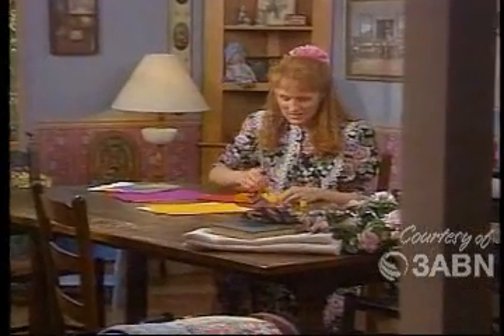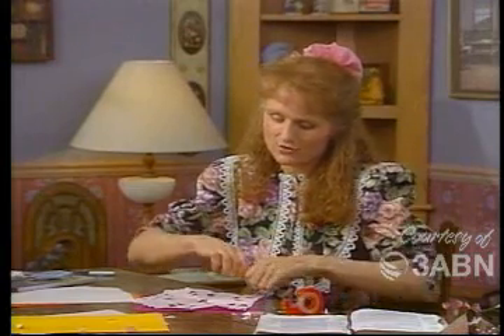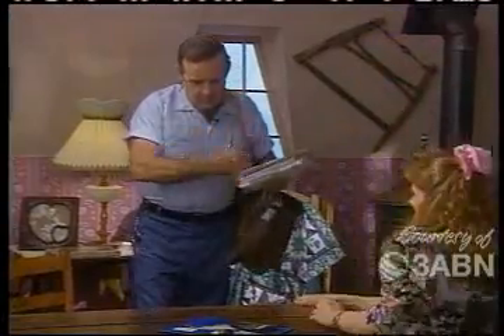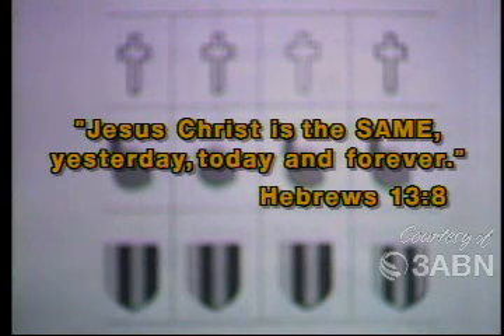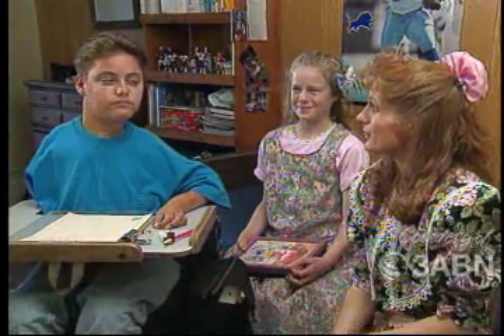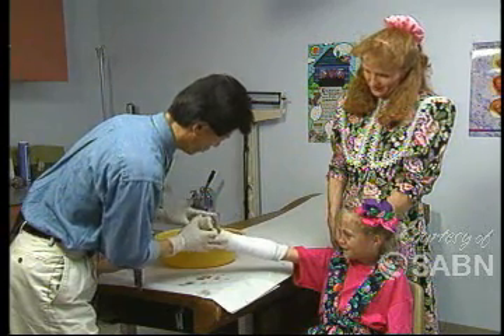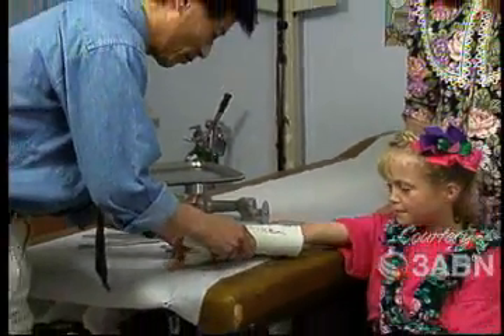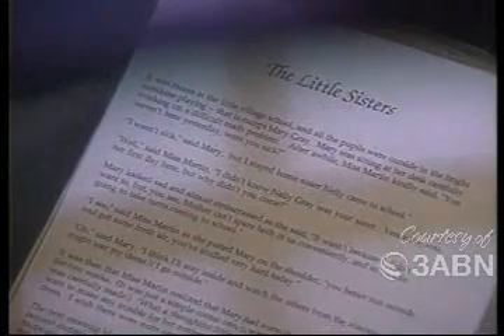Janice's Attic Ep 4 Giving Thanks